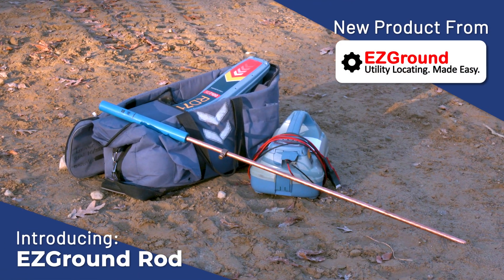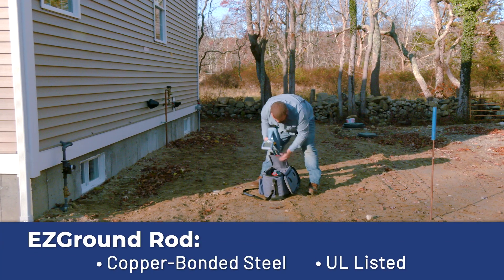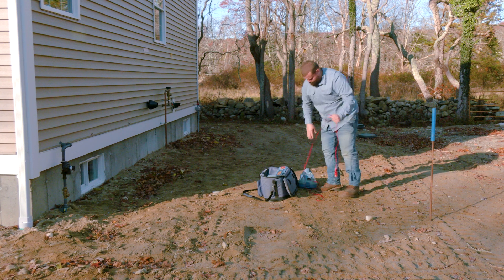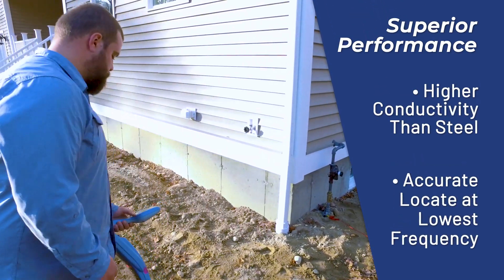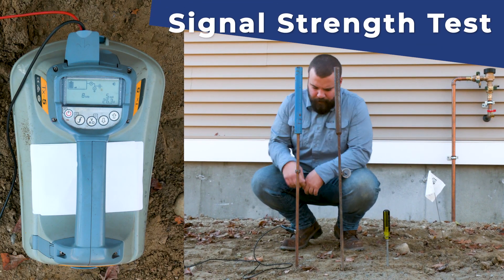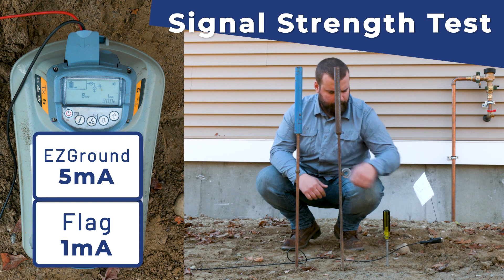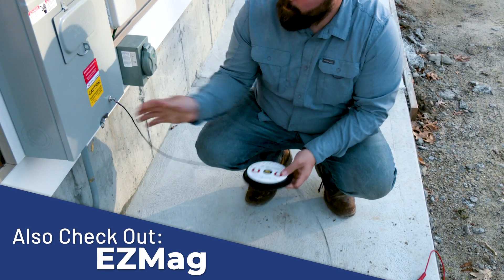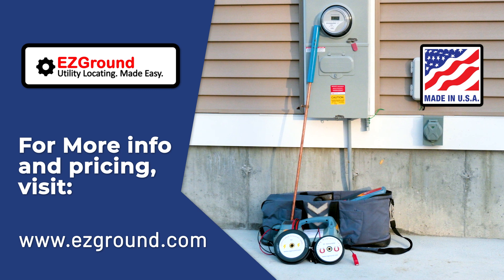Superior Underground Utility Locating Ground Rod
View a demonstration of an underground utility locating ground rod that has superior performance. The EZGroundRod is a ground rod used in underground utility locating. The EZGroundRod has been designed with the locator in mind. At 45”, this self-hammering rod means no more bending down to get your rod into the ground. Made of copper-bonded steel that is UL listed, the EZGroundRod will outperform its competition. It can be used for any locating device on the market, and will provide a superior ground.

 In some soil conditions like frozen ground, sand, or rocky soil getting a proper ground can be difficult. Once in the EZGroundRod will give you the best opportunity for a proper ground. The EZGroundRod will get a better ground than steel, using the lowest frequency. This lower frequency use is the real benefit locators will get when using this product. Lower frequencies will travel very long distances and are less likely to bleed off to other underground utilities. This is extremely important when trying to get an accurate locate. Help eliminate any poor ground problems by using the EZGroundRod.

The EZGroundRod has been put to the test against other tools typically found in a locator’s tool bag. As you will see the EZGroundRod outperforms its competition by providing the best ground with the highest signal strength. The EZGroundRod, is a must have for every locator because of this superior performance.